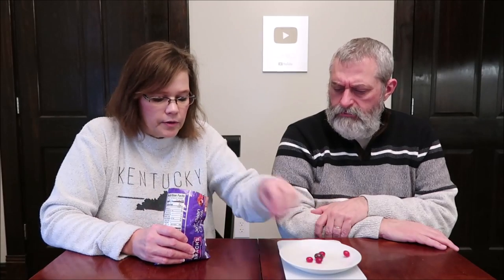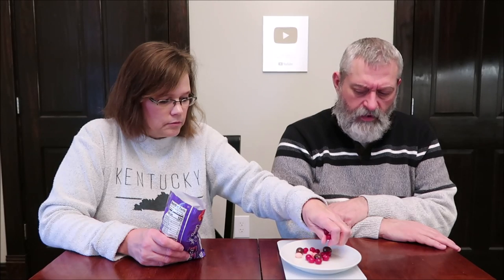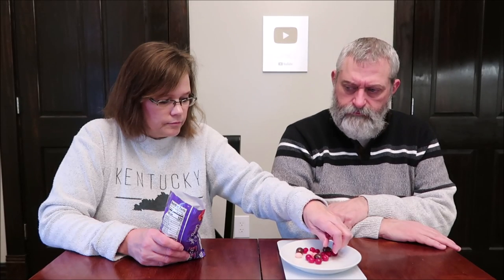Brach’s Jelly Beans: Late Night Taco Truck & Chocolate Mix Review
This is a taste test/review of the Brach’s Late Night Taco Truck Jelly Beans and Chocolate Mix Jelly Beans. They were $3.50 each at Walgreens.